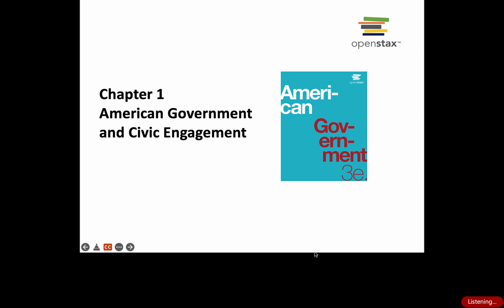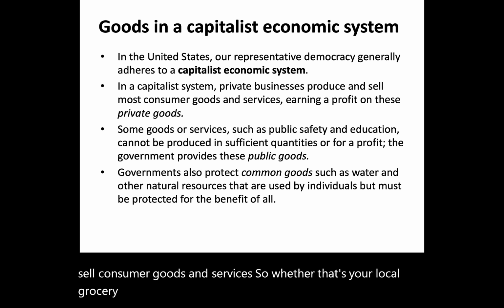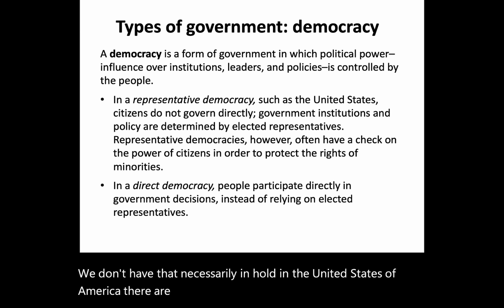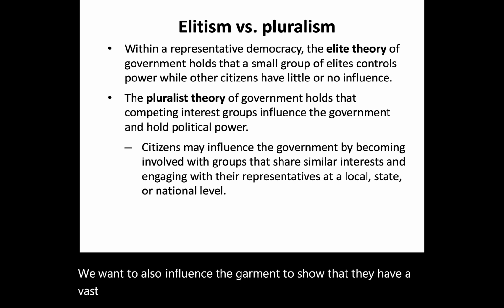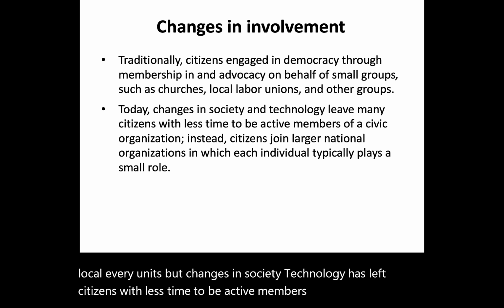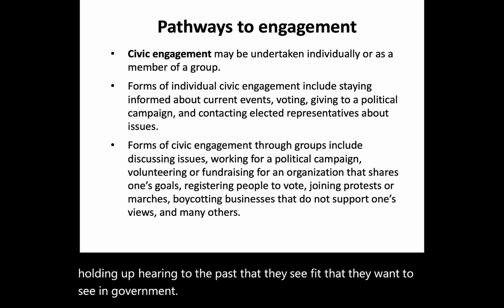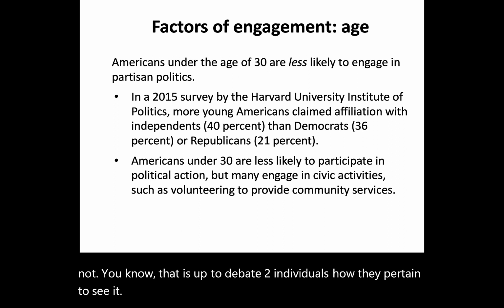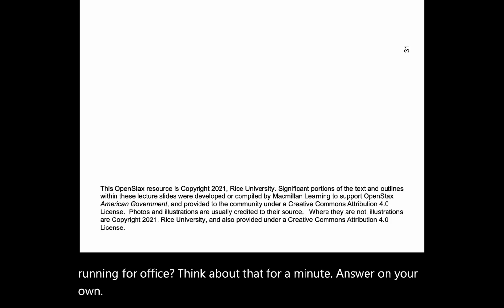American Government and Civic Engagement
This video is chapter 1: American Government and Civic Engagement from the American Government 3rd edition textbook from Open Stax.

The purpose of voting and other forms of political engagement is to ensure that government serves the people and not the other way around. But what does the government do to serve the people? What different forms of government exist? How do they differ? How can citizens best engage with and participate in the crucial process of governing the nation? This chapter seeks to answer these questions.

Feel free to use the video in your American Government course.